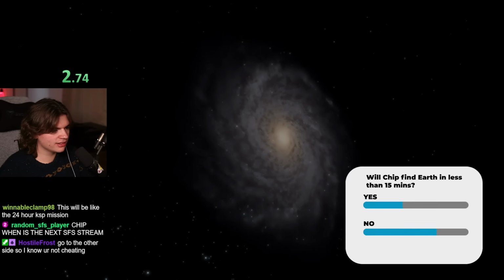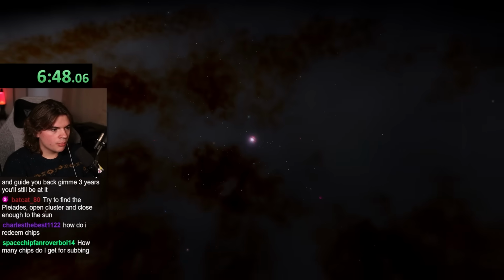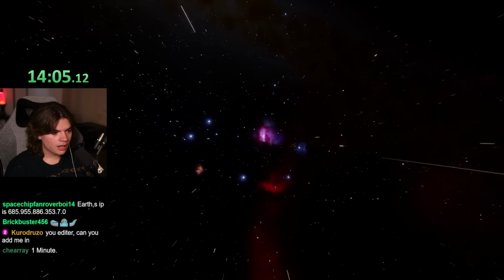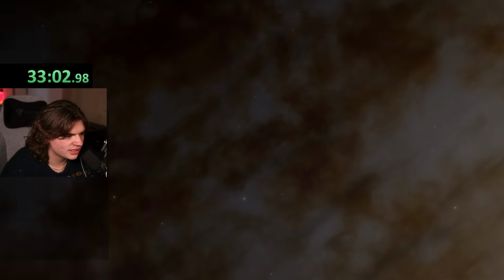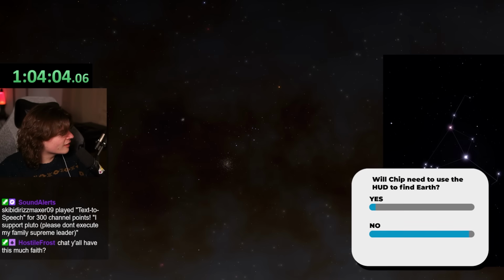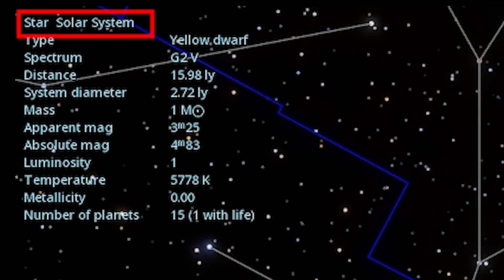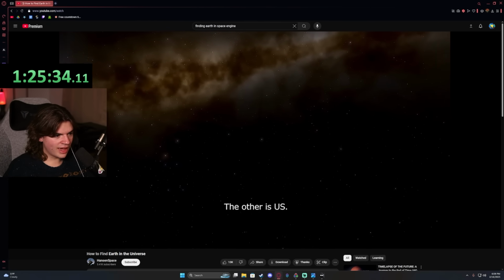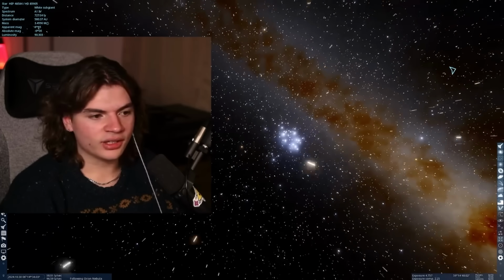Can You Find Earth if You're Stranded in Space?